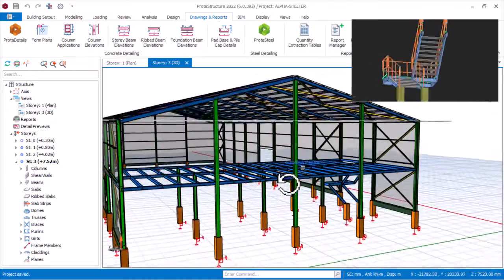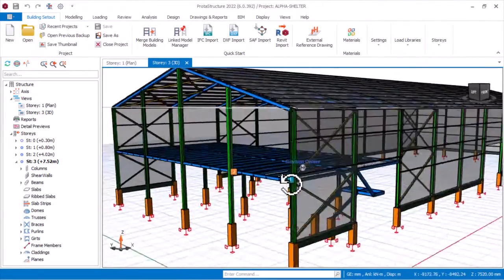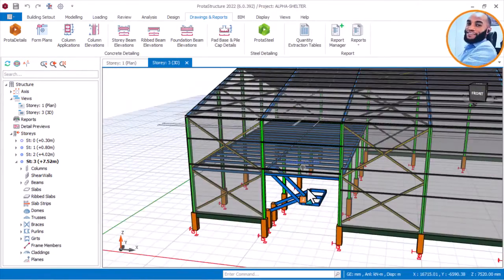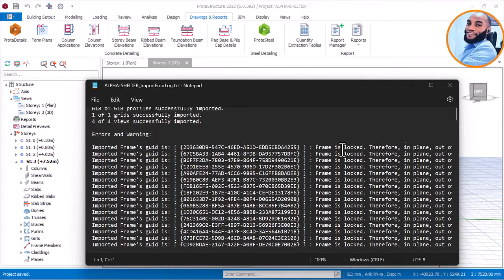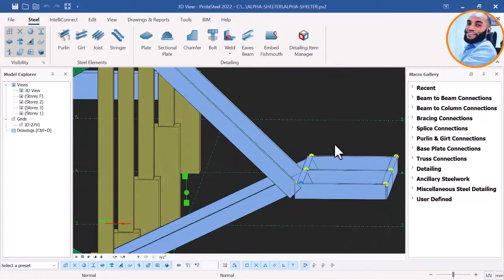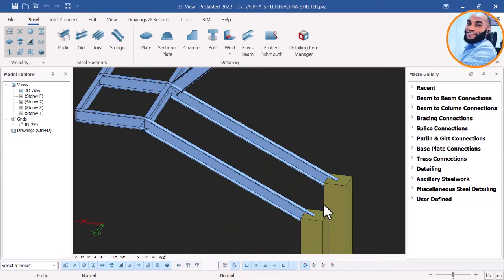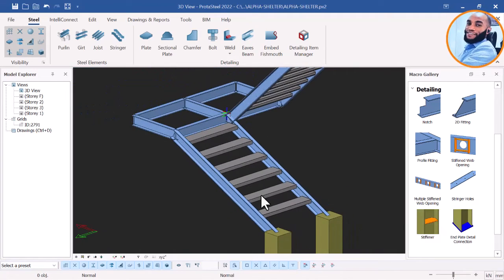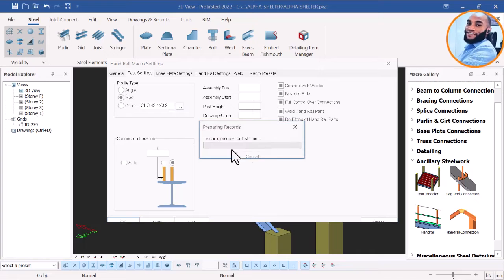#05 Steel Structure Design - Protastructure - EKIDEL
In this video, you will learn how to insert handrail and stair stringer in Protasteel or COMOSYS software

 In Masters Degree Programm in universities, you might come across this. Some of the best universities to study your Masters Degree are: University of Luxembourg, University of Toronto and Ottawa University.

If you're a civil, structural, or building designer, then this video is a must-watch! By the end of this video, you'll have a comprehensive understanding of how to design and build steel structures using Protastructure. Watch the video and learn how Protastructure can help you save time and money during your next construction project!

00:00 - Intro
01:24 - what you will learn
03:30 - Exporting Steel Structure model from Protastructure to ProtaSteel
04:10 - Seprating Steel member in protasteel for steel connection
05:07 - Creating Staircase Stringers in protasteel - protastructure
11:19 - Creating Staircase handrail in protasteel - protastructure

In our other video, you will learn how to Design a Concrete Building in Protastructure.
- How to design reinforced concrete building in protastructure

 - Design Code Used:
EuroCode 1, 2, 3

- Next Bonus:
In my next video i will:
1) Design to ACI Code in Protastructure
2) Design to Eurocode in Protastructure